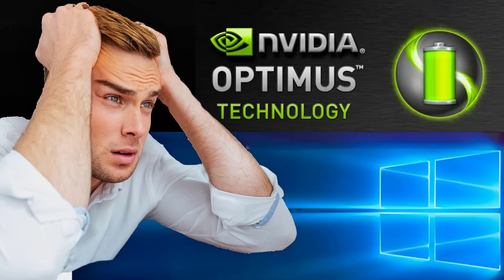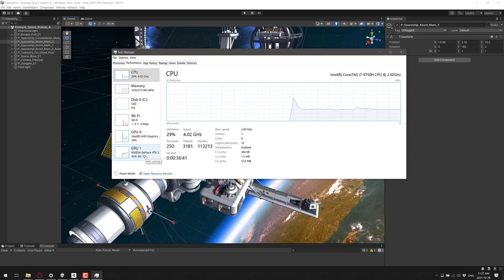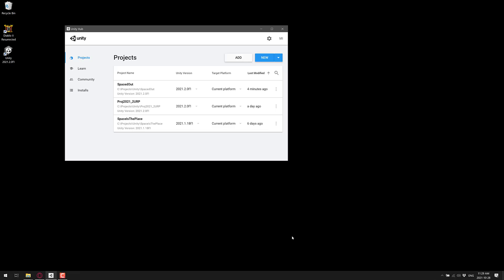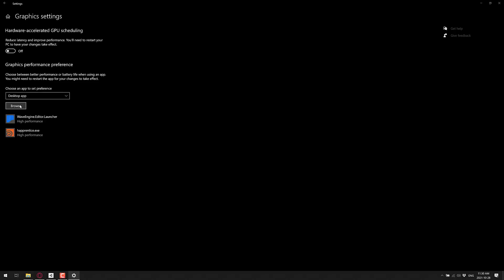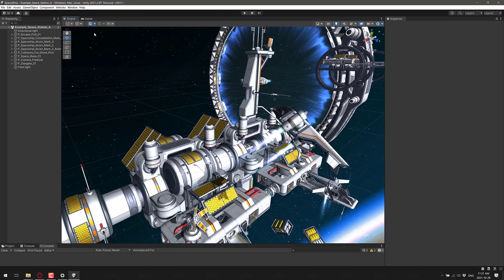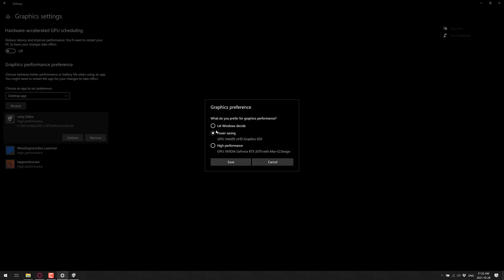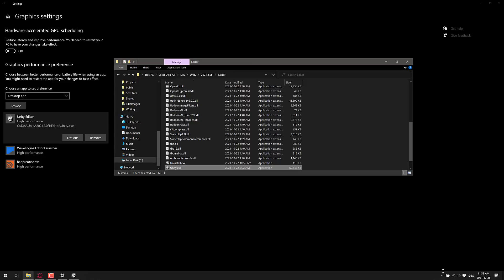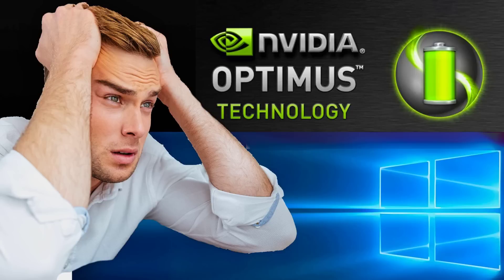Use My %@#$ GPU Windows!!! -- Forcing Windows 10/11 To Use Your Laptop NVIDIA GPU/eGPU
If your game or game engine is giving you terrible performance and you are running on a Laptop using NVIDIA graphics, there is a very good chance Windows and Optimus are choosing the wrong GPU.  If you want to get maximum performance out of your machine, you want it to selected the dedicated GPU.  If you want more then a few minutes of battery life while unplugged, you want it to select the integrated GPU.  Unfortunately, Windows doesn't always get it right... AND Microsoft changed the way you specify which GPU to use.  So this tip/tutorial will show you how to choose the graphics card for your game or game engine to run on.

So if you found old instructions telling you to right click the EXE, or change something in the NVIDIA Control Panel, those are out of date and will no longer work.  Microsoft is running the show now and the process is kinda trash... but we show you how in this tutorial.